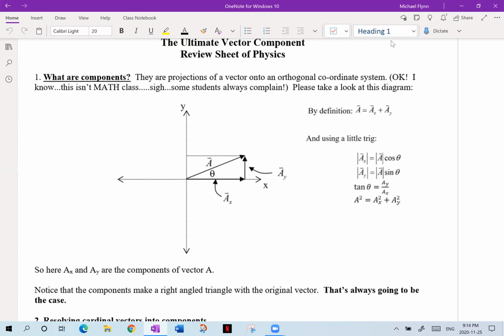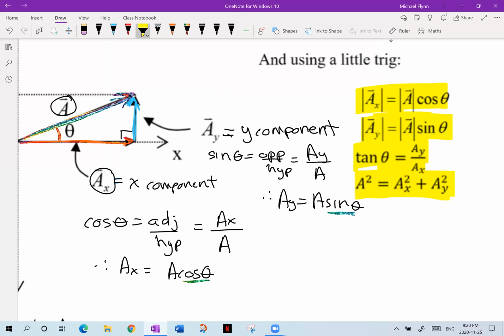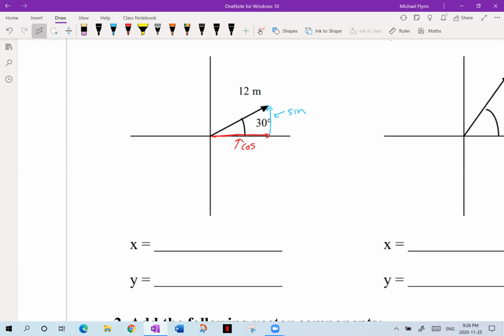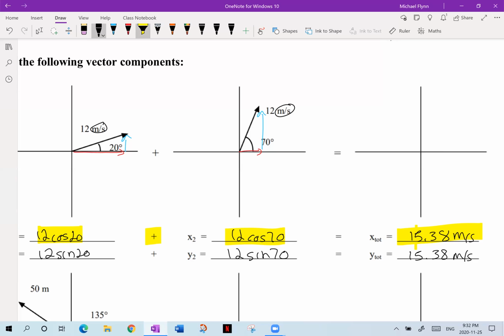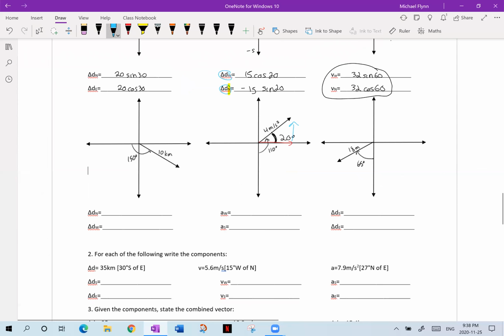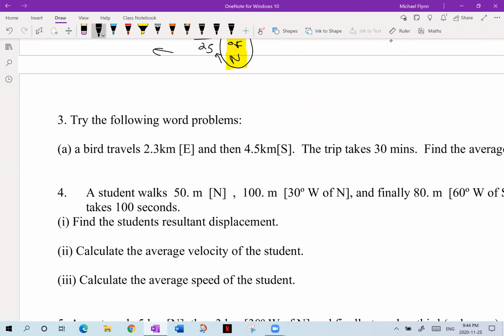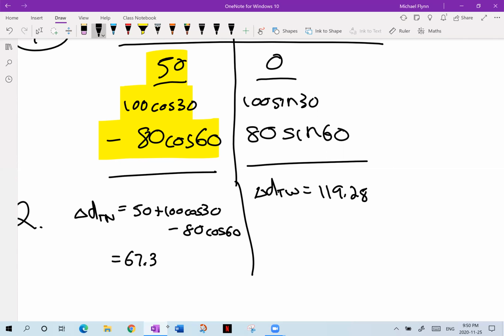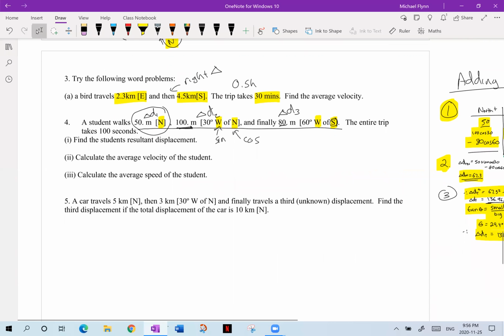11u physics kin lesson 13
The component method.   PHunomenal!